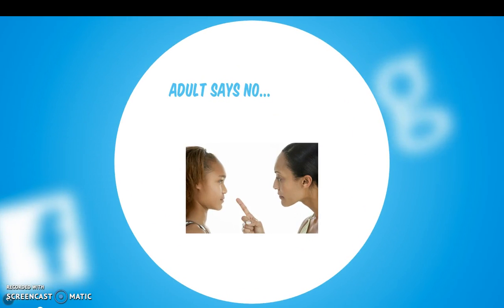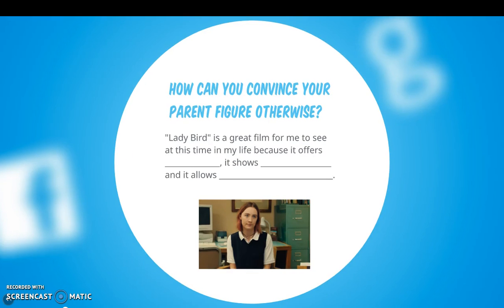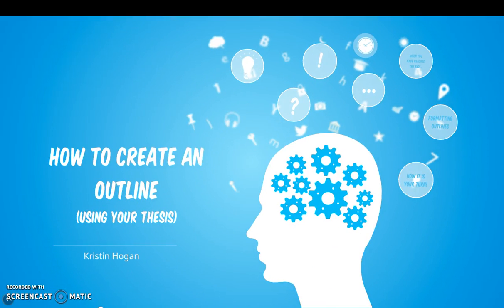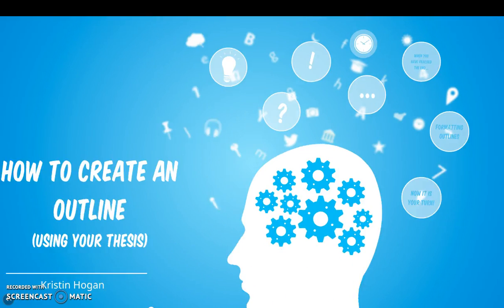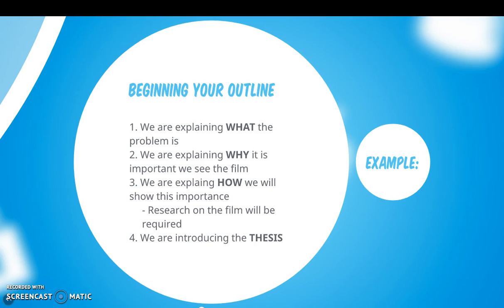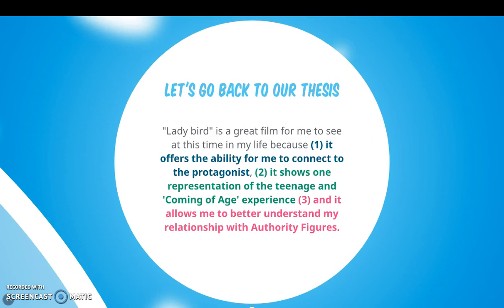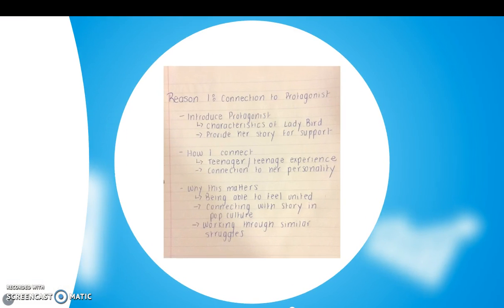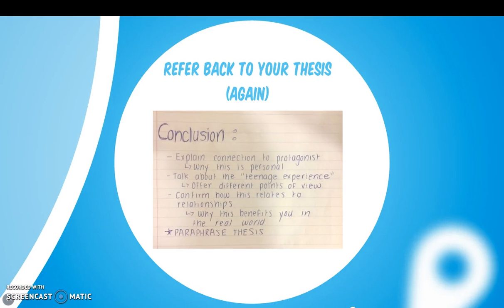Writing an Outline Final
This guide for creating an outline can be used for a research paper but can translate for many different essay types.